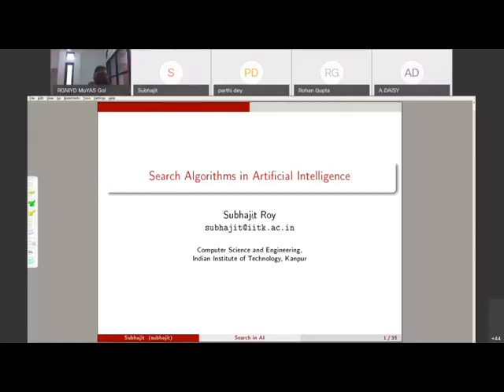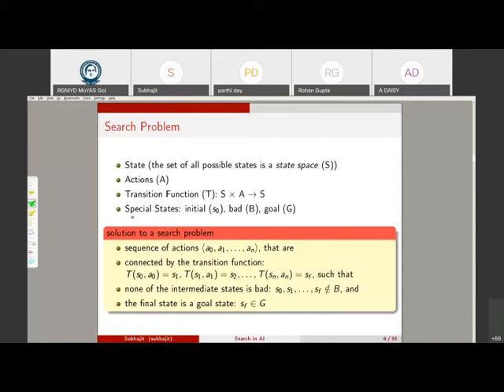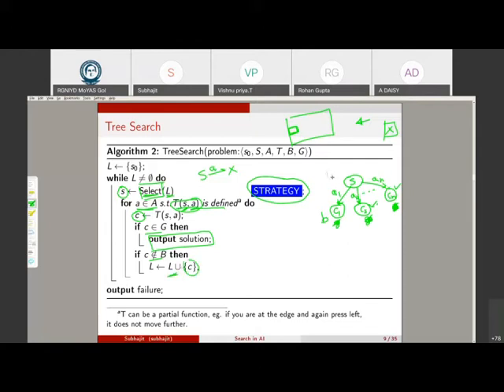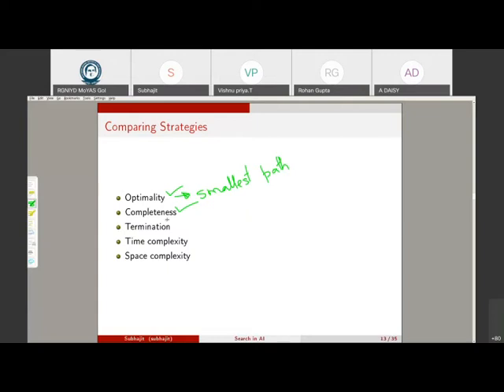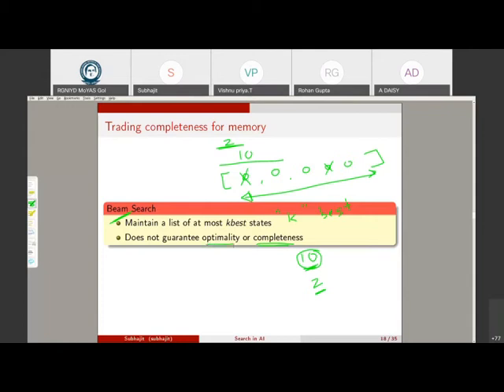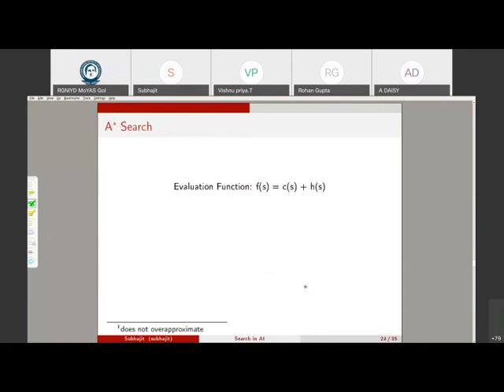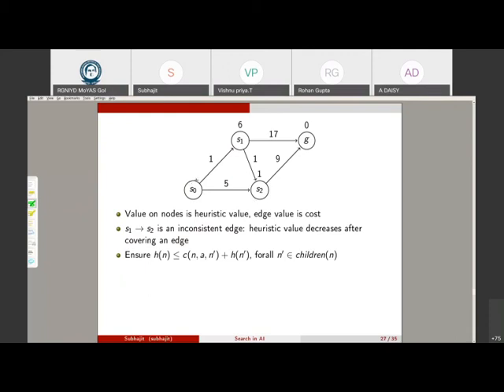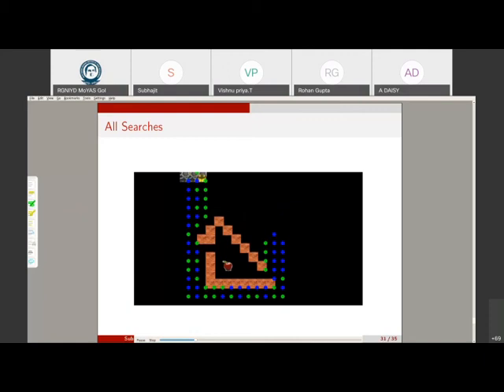Dr. Subhajit Roy Associate Professor Computer Science and Engineering IIT, Kanpur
Collaborative short-term Certificate Programme
on
Artificial Intelligence and Machine Learning
Dates: September 28 - October 02, 2020 Mode: Online